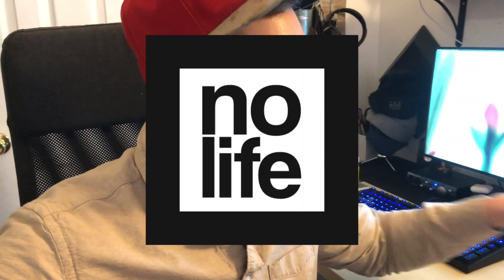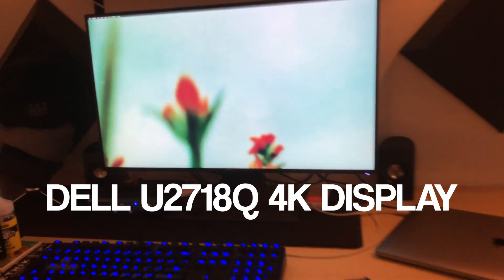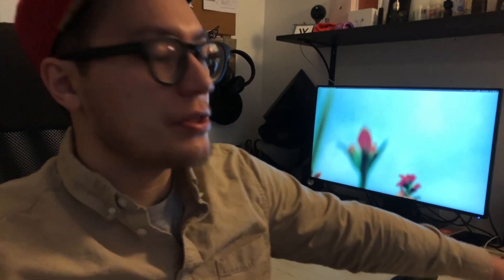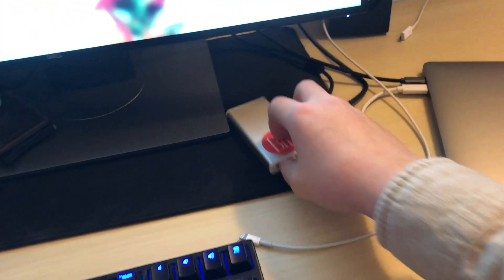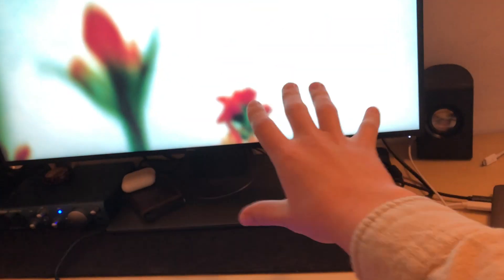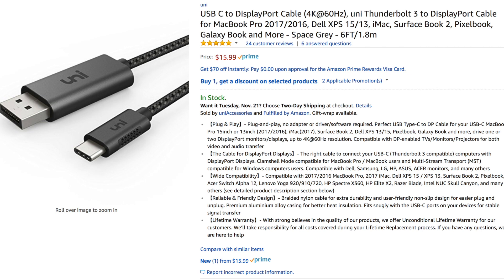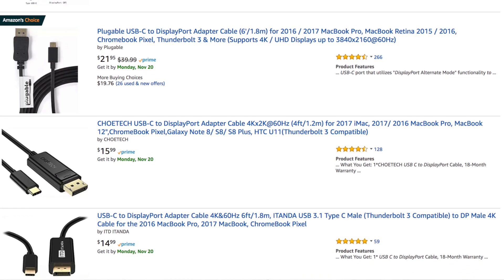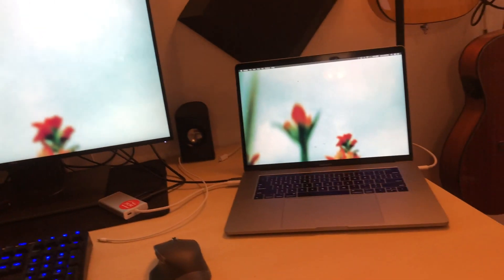How to display 4K @ 60hz from MacBook Pro 2016/2017 [NO LIFE TECH]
TWIT: @nolifesgaming

WAYNE / JERRY / DREW / DOOBIE

xoxo luv u k bye